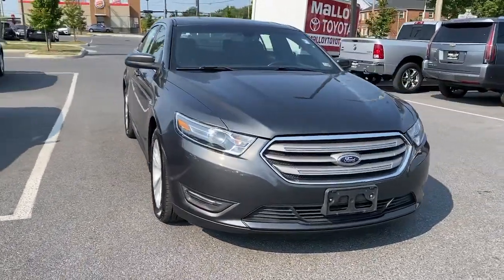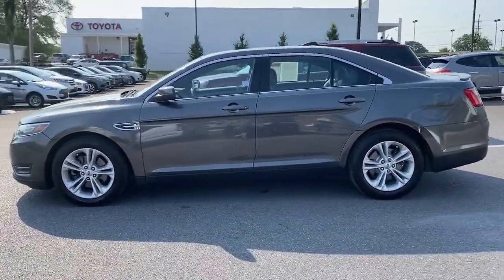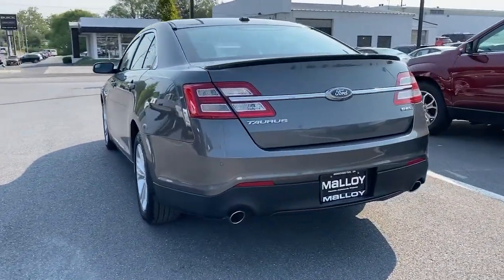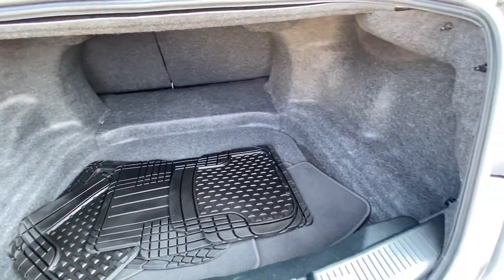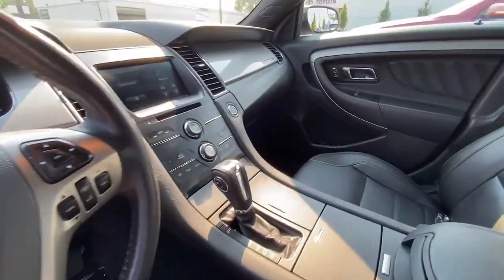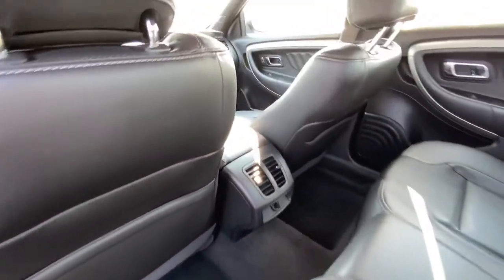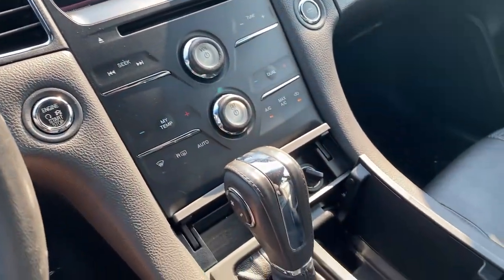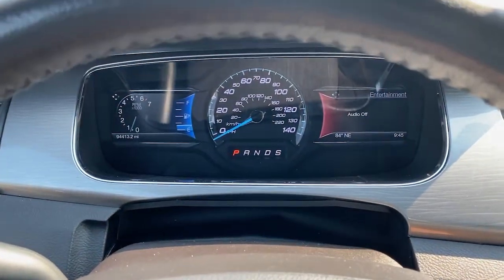2015 Ford Taurus Winchester, Front Royal, Woodstock, Leesburg, Fairfax, VA MT1586A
Magnetic Metallic Used 2015 Ford Taurus available in Winchester, Virginia at Malloy Toyota. Servicing the Front Royal, Woodstock, Leesburg, Fairfax, VA area.

Malloy Toyota
400 Weems Ln

SEL ** Accident Free 1 Owner CarFax ** Navigation ** Heated Leather Seats ** XM Radio ** Power Seats ** V6 ** Back Up Camera ** Remote Start ** Bluetooth ** Cruise Control ** Alloy Wheels ** Dual Climate Control, Washington, Winchester, Front Royal, Martinsburg, Manassas, Leesburg Best Lowest Used Ford Prices and Best Value Pre Owned Used Ford Taurus SEL.brbrbrMalloy Toyota in beautiful Winchester, VA has the Valleys best value Pre Owned Used Cars, SUV's and Trucks! Malloy Toyota has been a leading provider of great deals and phenomenal prices for customers in the Winchester Area for many years. Our Toyota Dealer specializes in new and pre-owned Toyota vehicles, Toyota Finance, Toyota Service, and Toyota parts. Our knowledgeable sales staff has been trained and certified by Toyota to provide amazing customer service. Since Malloy Toyota has been selling and servicing Virginia and Maryland and West Virginia for such a long time, our experience is second to none! Malloy Toyota proudly serves the Washington DC Metro Area, Winchester, Charlottesville, Staunton, Inwood, Hagerstown, Martinsburg, Front Royal, Fairfax, Alexandria, Falls Church, Bethesda, Rockville, Centreville, Manassas, Haymarket, Gainesville and Vienna.